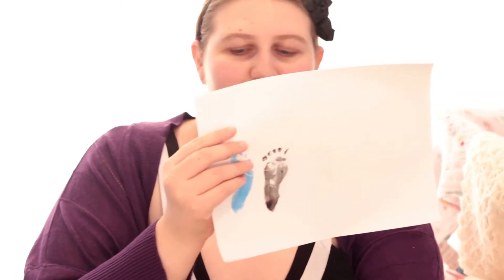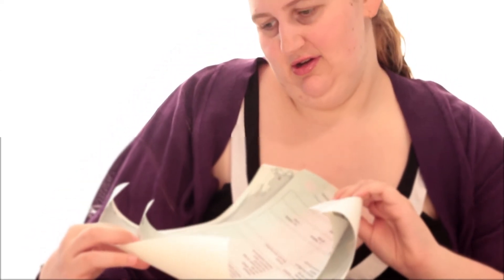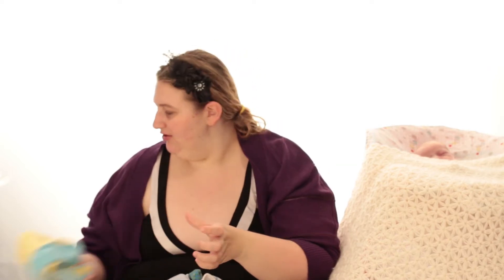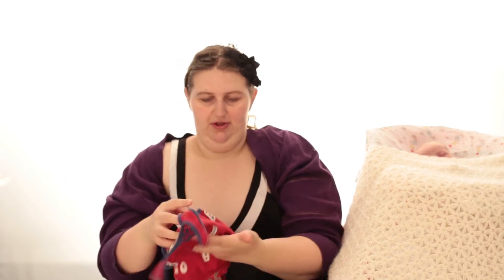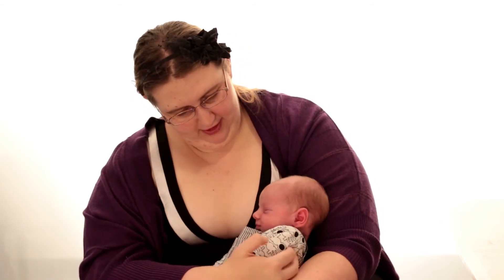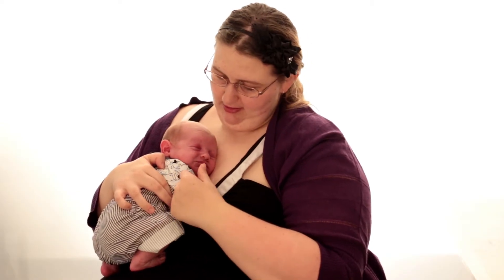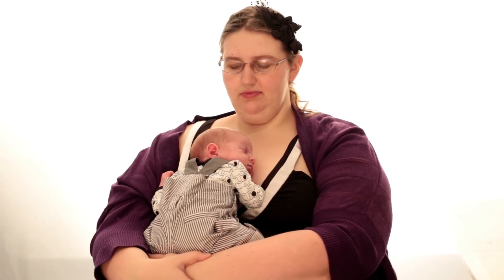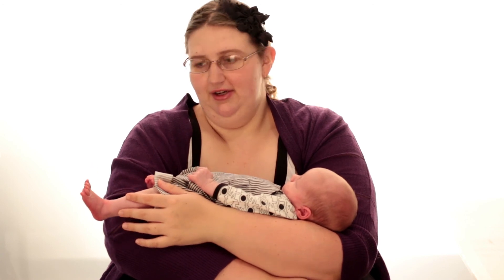Life With Liam - 3 Weeks Postpartum Update